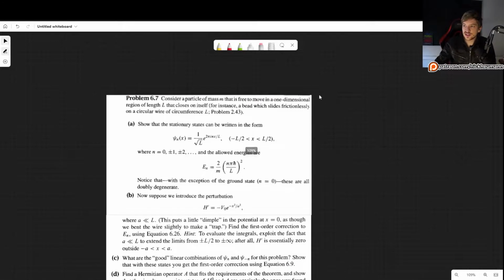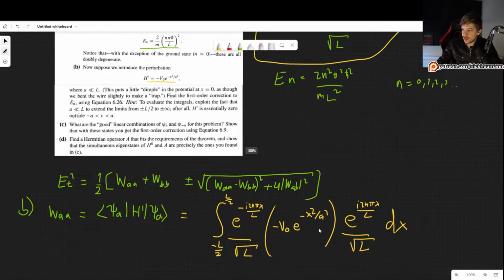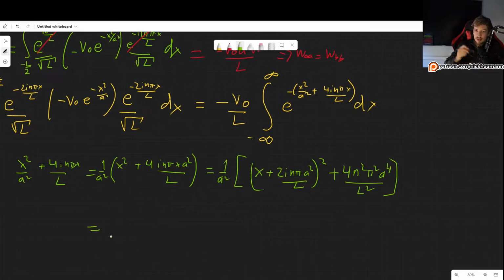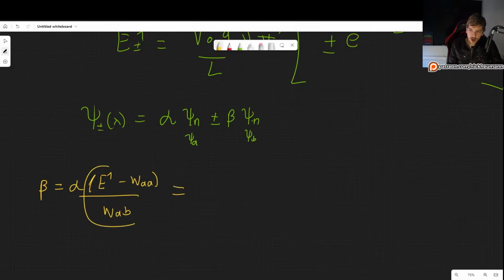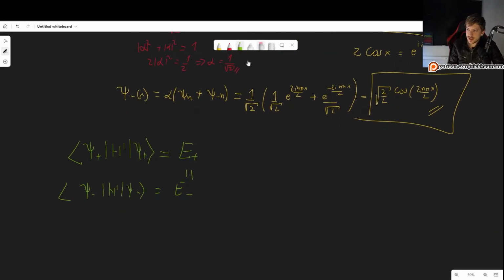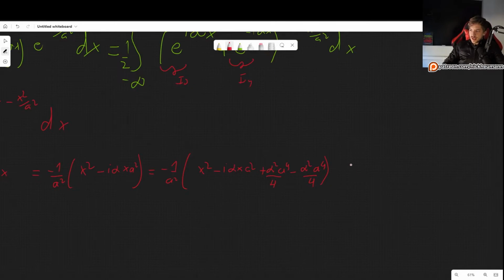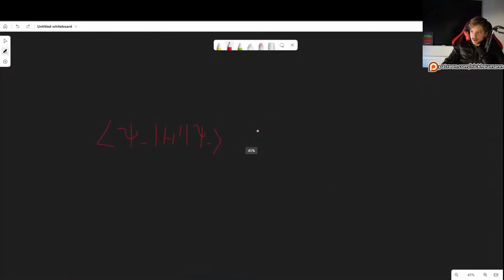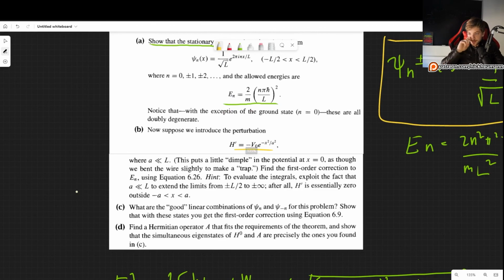Griffiths QM Problem 6.7 Solution: Wavefunction & Energy, for particle in circular wire of length L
In this video I will solve problem 6.7 as it appears in Griffiths Introduction to Quantum Mechanics (2nd and 3rd edition). The problem states:
Consider a particle of mass m that is free to move in a one-dimensional region of length L that closes on itself, for instance, a bead which slides frictionlessly on a circular wire of circumference L.
a) Show that the stationary states can be written as ... and find the allowed energies.
b) Now suppose we introduce a perturbation, where a is much smaller than L. Find the first order correction to En.
c) What are the good linear combinations of the wavefunctions?
d) Find a Hermitian operator A that fits the requirements of the theorem and show that the simultaneous eigenstates of H0 and A are precisely the ones you found in c)

00:00 Introducing the problem
00:50 a) Adapting the solution from problem 2.43 (link in description!)
04:00 b) Finding the first order corrections
05:00 b) Calculating Waa
08:10 b) Calculating Wbb
09:11 b) Calculating Wab
15:45 b) Plugging Waa, Wbb, Wab into the Energy formula
18:00 c) Writing the "good states"
25:20 c) Finding the energies by using the "good states" and first order nondegenerate PT
38:10 c) Finding the energy for psi minus states
41:15 c) Comparing to our previous result
42:26 d) Looking for an operator that satisfies this condition